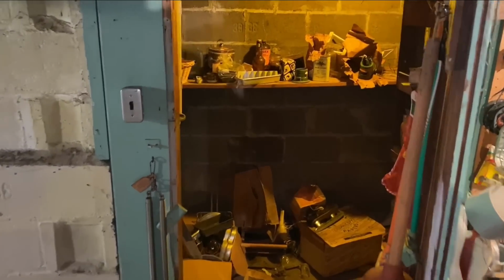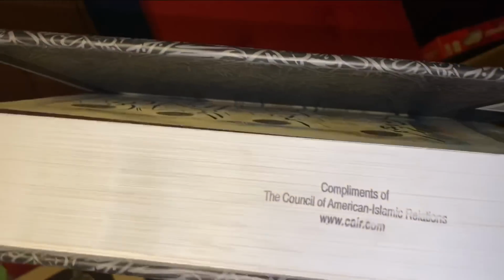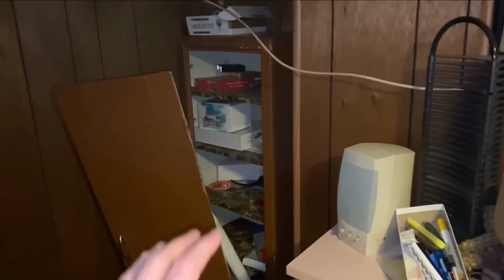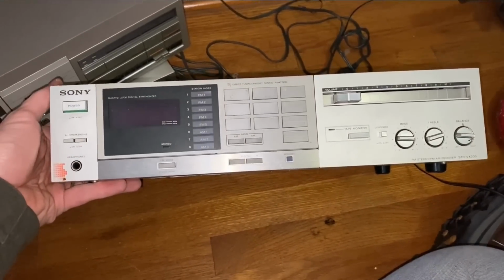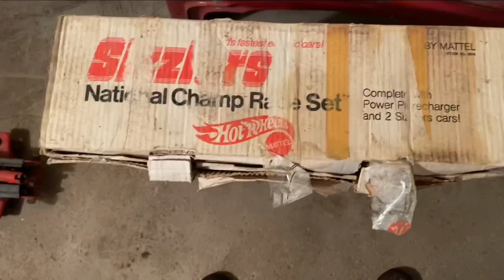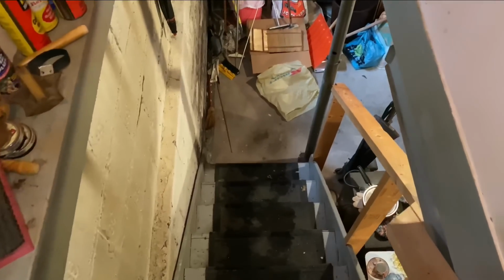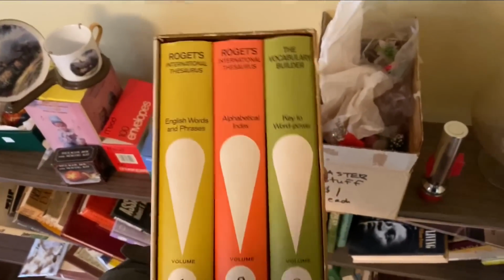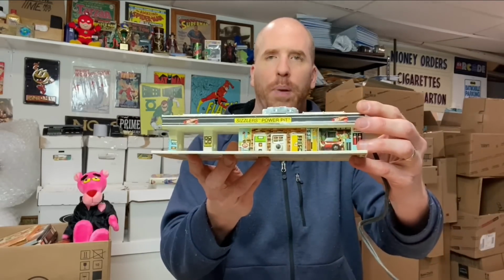3 Estate Sales in 1 Day: 1 Big Treasure Hunting Find!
Come along for a treasure hunt at three estate sales for one big find and many others.

500 Thermal Labels (4x6)

POLYMAILERS:

100 Metronic 24x24 Poly Mailers

100 iMBAPrice 10x13 Poly Mailers

TAPE (INVISIBLE)

12 Pack of Tape

TAPE (PACKING)